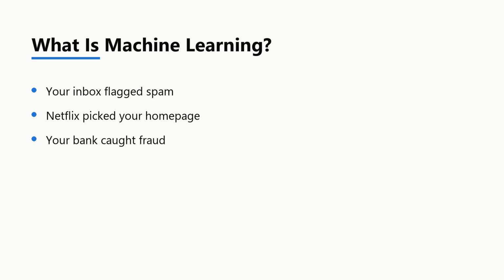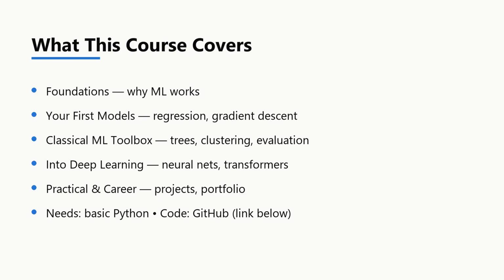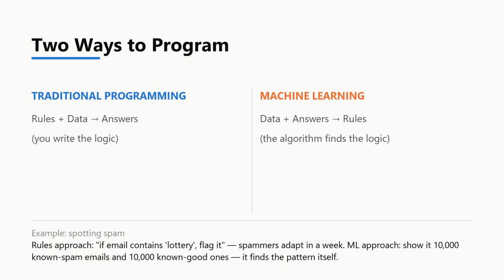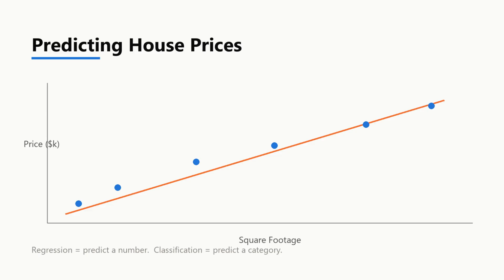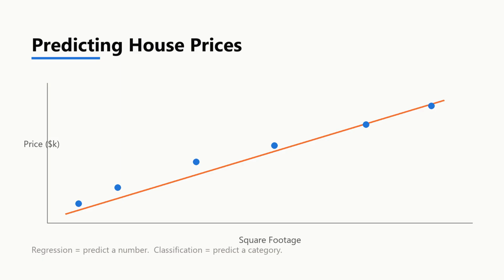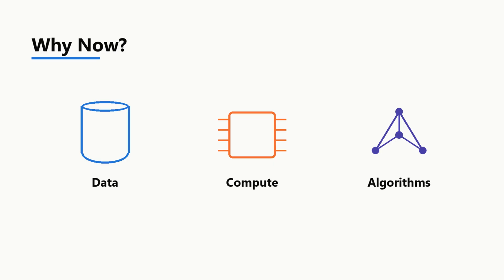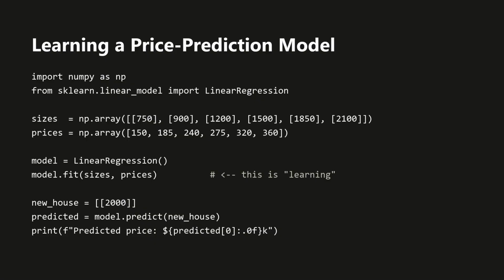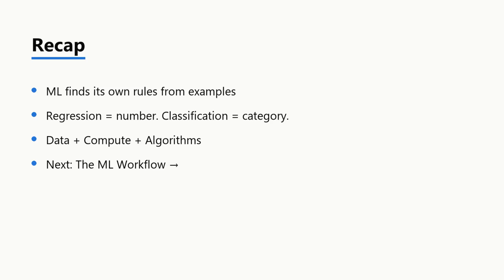**What Is Machine Learning? (Explained Simply)**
Your inbox flags spam. Netflix picks your homepage. Your bank catches fraud. None of that is a person following a rulebook — it's machine learning. In this video, the first in a full Machine Learning Foundations course, you'll get a real, non-buzzword explanation of what machine learning actually is, why it took off in the last decade, and you'll see a real working model in about 10 lines of Python.

This is video 1 of a full course — see the roadmap below for what's coming next.

Prerequisite: basic Python (if you can write a function and a for-loop, you're ready).

CHAPTERS
0:00 Hook — ML decisions you didn't notice
0:37 Welcome to the channel
0:58 What this course covers
1:52 Two ways to program (rules vs. ML)
2:48 Predicting house prices (regression, visually)
3:58 Why ML took off now (data + compute + algorithms)
4:54 Live code demo (10 lines of Python)
5:35 What ML is NOT
6:04 Recap & what's next

COURSE ROADMAP
Module 1 — Foundations: what ML is and why it works
Module 2 — Your First Models: linear regression, gradient descent, classification
Module 3 — Classical ML Toolbox: decision trees, clustering, model evaluation
Module 4 — Into Deep Learning: neural nets, backpropagation, transformers
Module 5 — Practical & Career: reading papers, a portfolio project, common mistakes